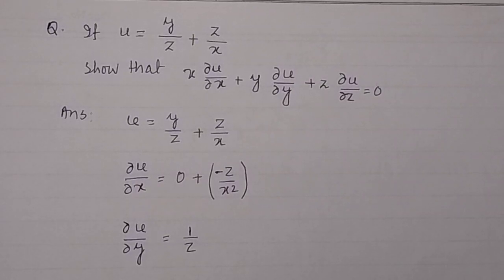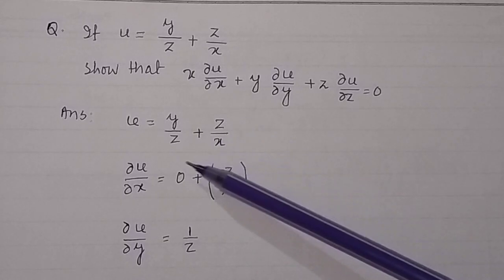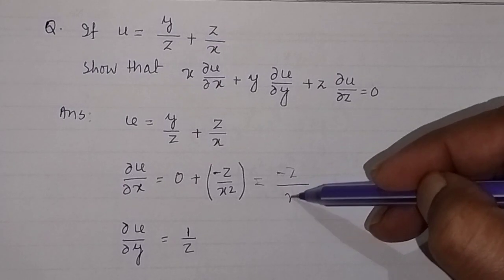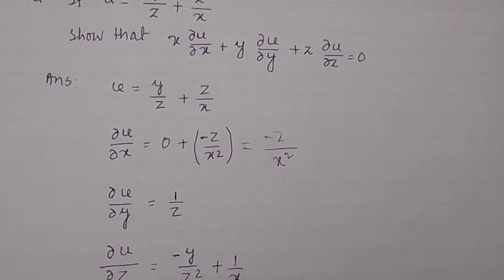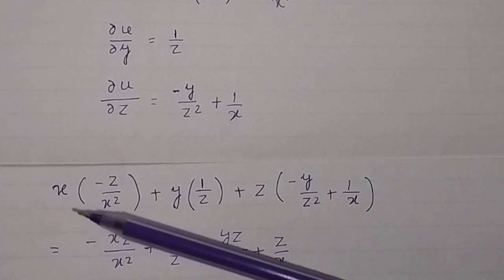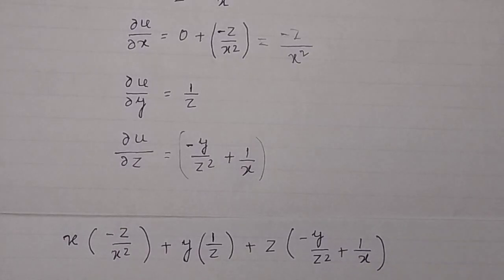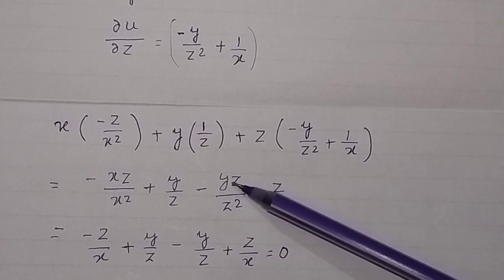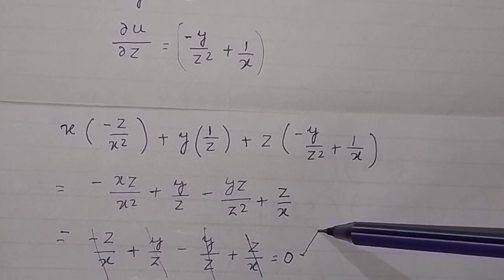If u = y/z + z/x, Show that x(∂u/∂x) + y(∂u/∂y)+z(∂u/∂z)=0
If u = y/z + z/x, Show that x(∂u/∂x) + y(∂u/∂y)+z(∂u/∂z)=0 @PTE